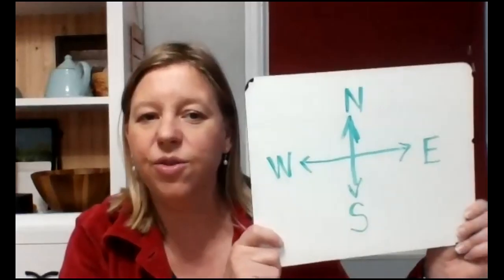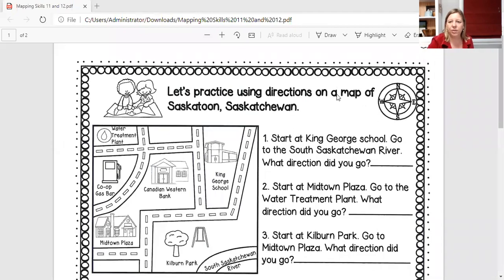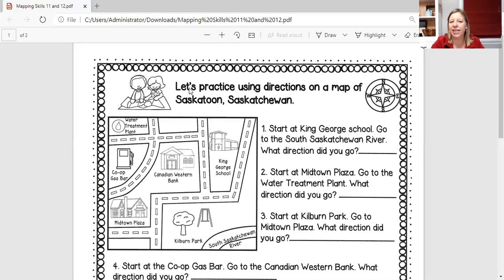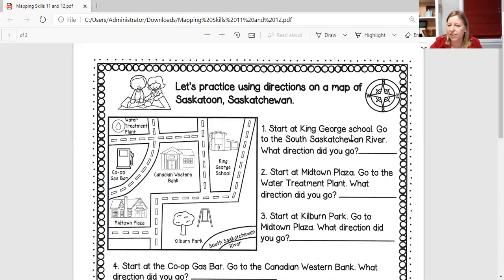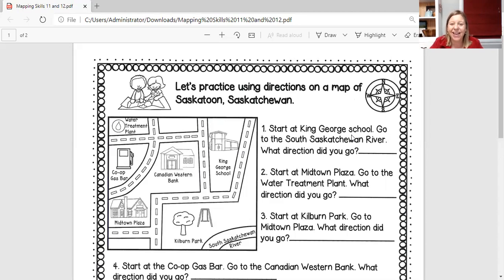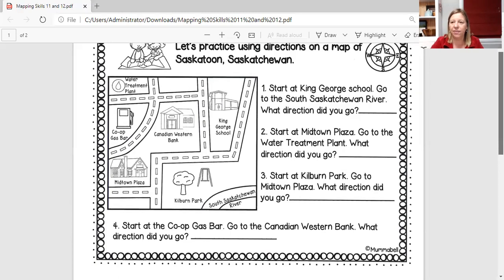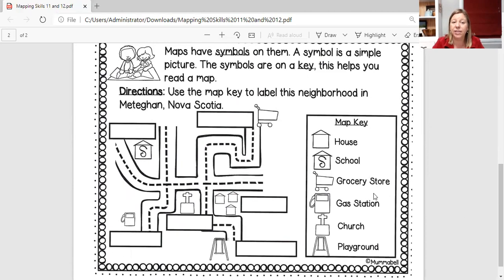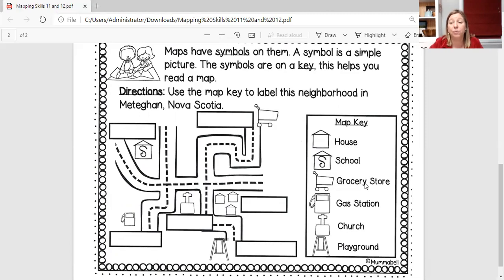SS Jan 20, 2021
Mapping skills - practicing cardinal directions; labeling  using a map key